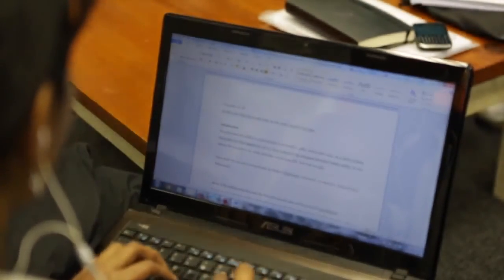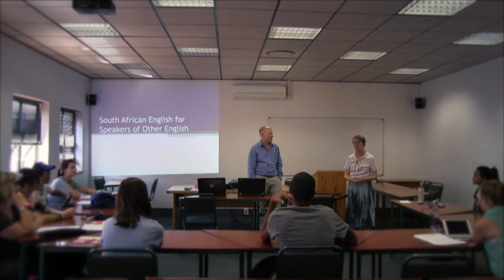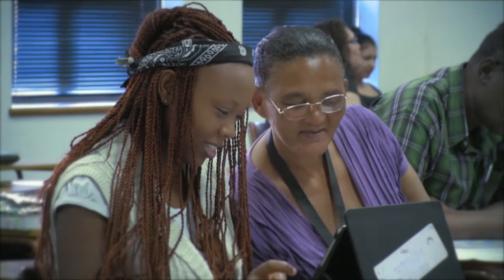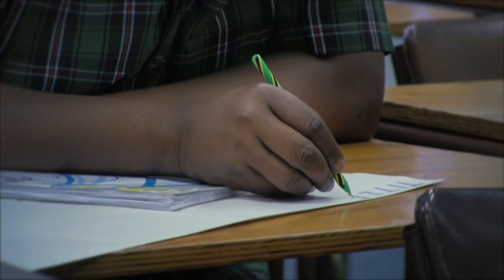TESOL - Teacher Training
Fourth Floor,
2 Roggebaai Square
Foreshore,
Cape Town, 8000